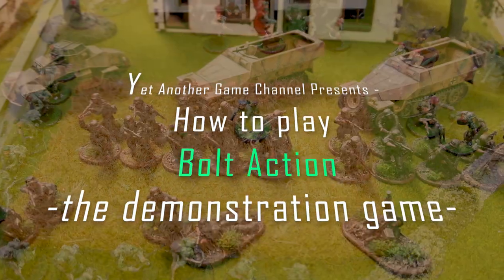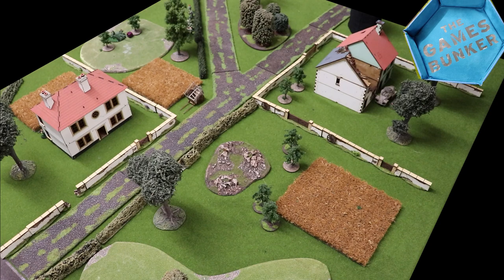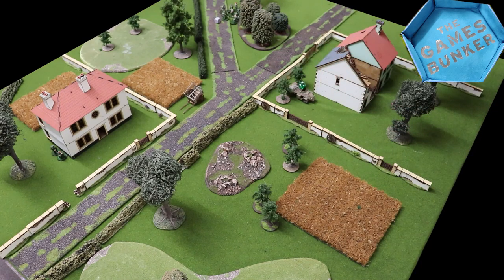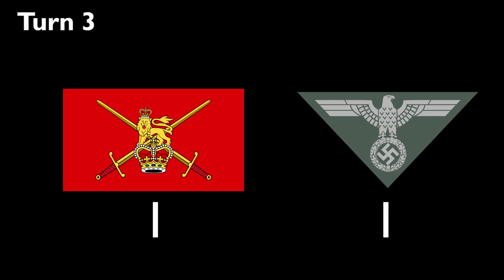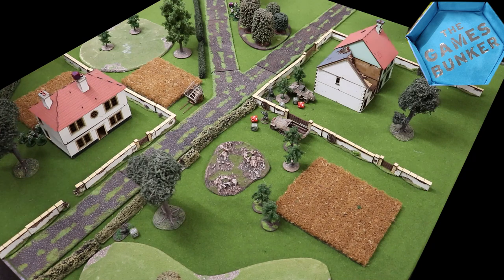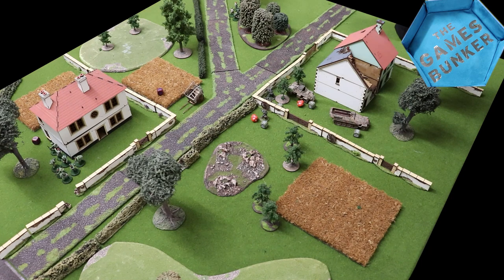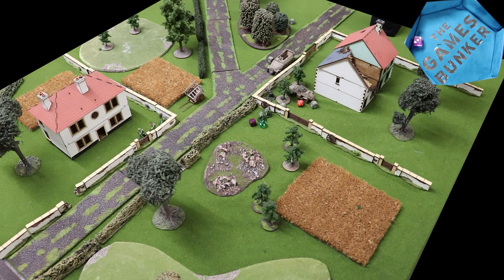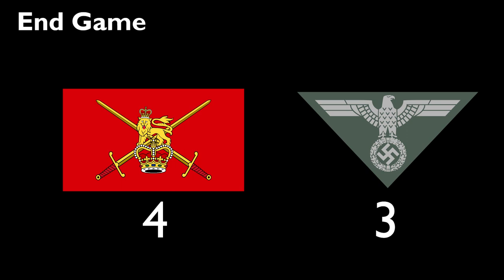How to Play - Bolt Action Battle Report - Scenario 1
How to play Bolt Action – Part 3 – a demo game!

The third video – finally out and in your mind palaces.

Quick game of scenario 1. About 750 points a piece.

Making use of the rules discussed in previous videos with a few new bits – hopefully at a pace that works for you but feedback is always read and welcome.

Thanks to all who have already – I really feel like we have something special. Will you be my valentine?

Music
Surrounded by the enemy
by Videvo